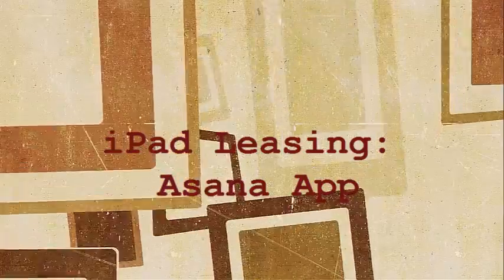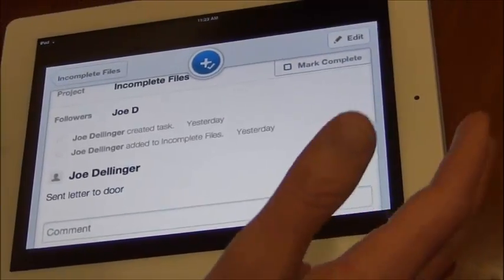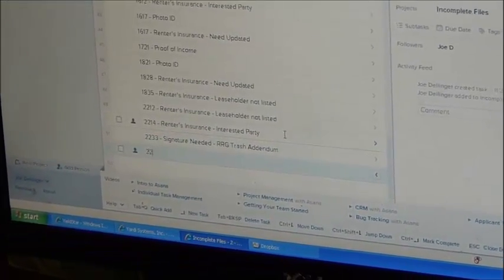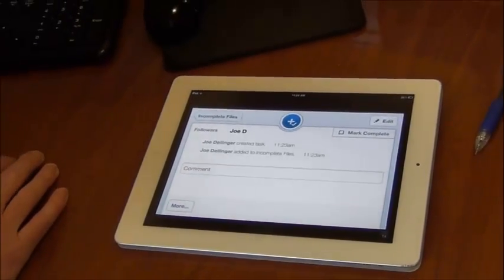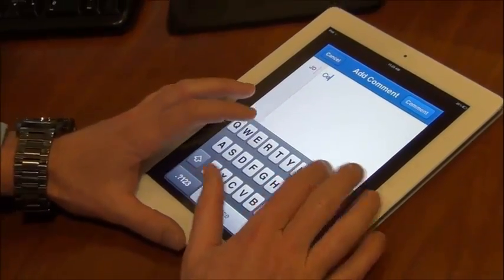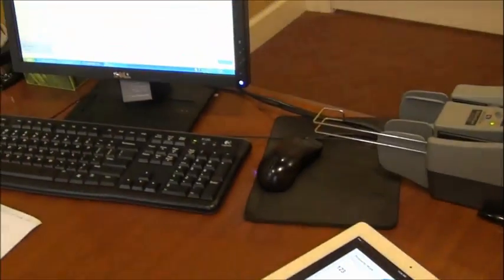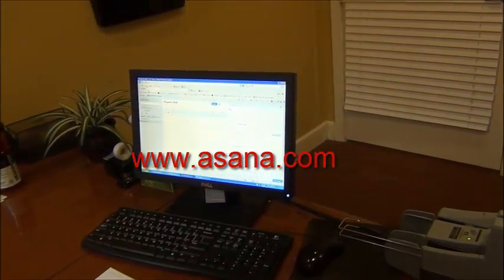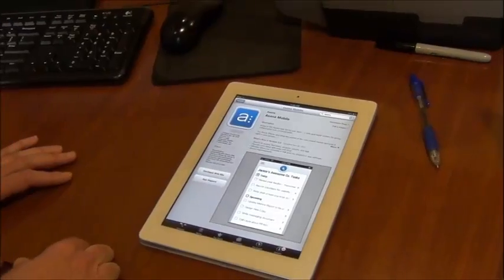using the Asana app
A free app for your iPad that can be used by any member of the team. (Relates to Module 8, Creative Presentation, and Module 9, Closing and Follow-up)